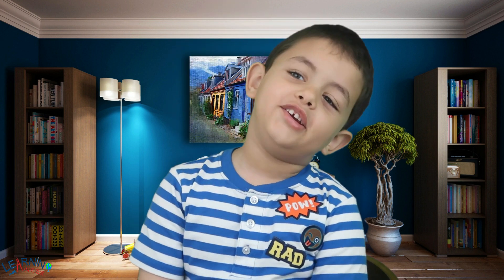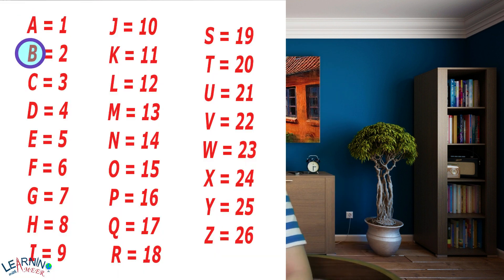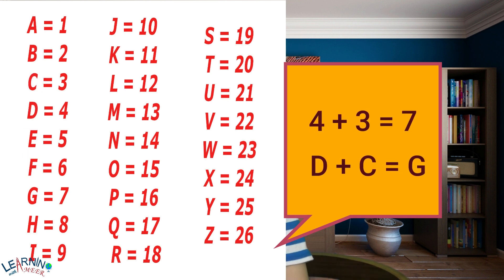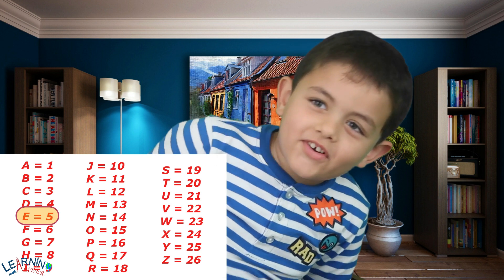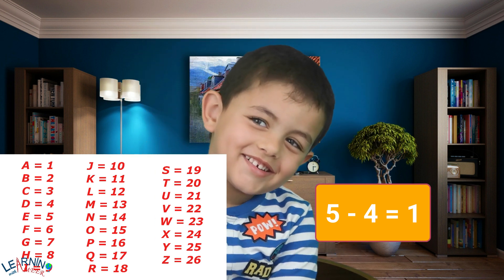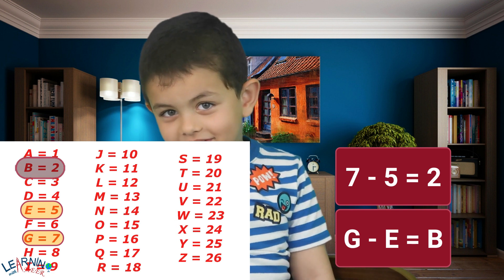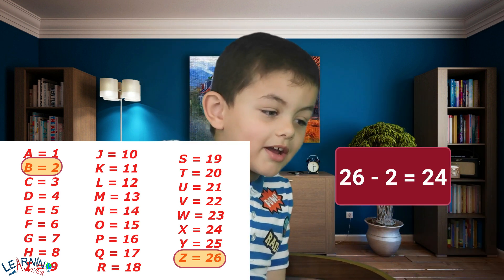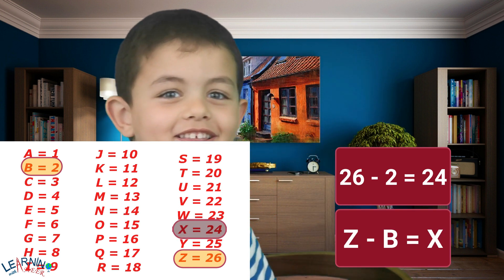Learn about the ABC math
In this video Ameer talks about his fun math game that he invented. He enjoyed it a lot and decided to share it with you. He explains the rules of his game while practicing it.

This video is part of a series of videos that will be uploaded on Ameer’s channel “Learning with Ameer”. The purpose of these videos is to share learning and inspire kids to learn. The topics will range from English (alphabets, words, spellings, sentences, tenses, etc.), Math (numbers, addition, subtraction, etc.), Reading, Writing, Geography (world map/globe, country maps, etc.), Computer (Paint, Notepad, Word, Powerpoint, Python, Html, etc.), Science (human body, measuring standards, plants, animals, etc.), Crafts/DIY and more. Although the focus is on learning, to keep it entertaining and fun for kids, there will be many videos of Ameer enjoying himself in playgrounds, theme parks, beaches, museums, zoos, and natural places in the US as well as other countries.